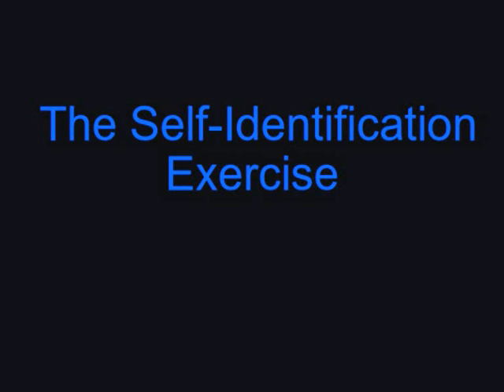the self identification exercise - longer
An exercise for self awareness and identification with the self.